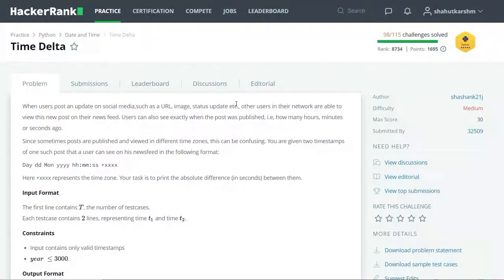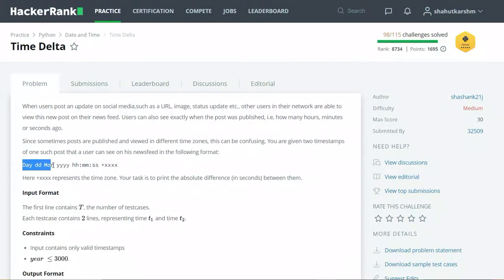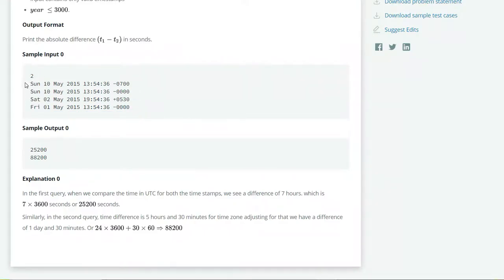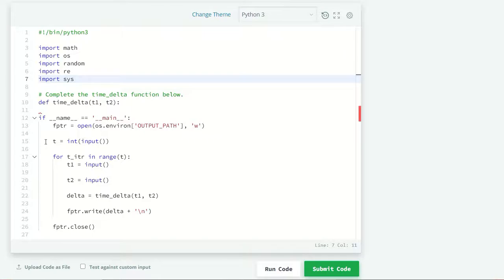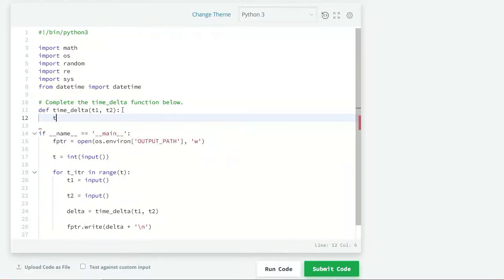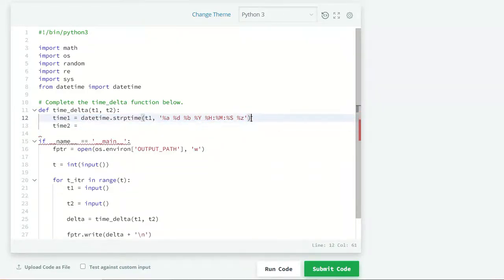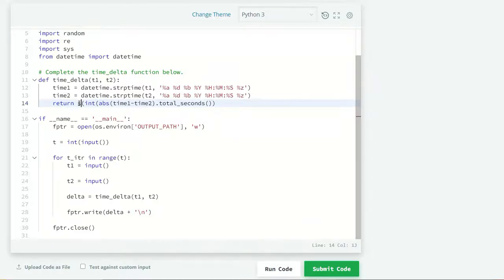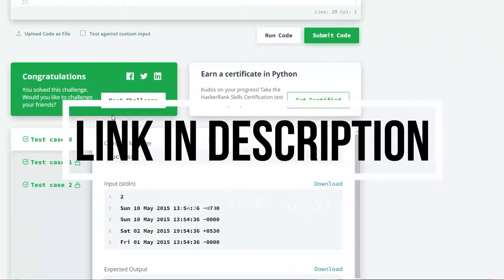Hackerrank Python | Challenge #43 | Time Delta